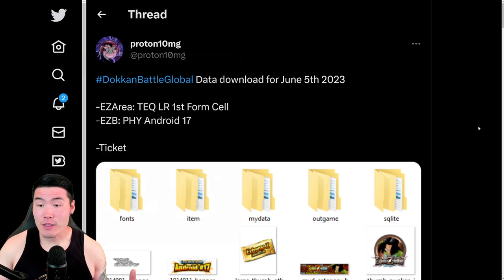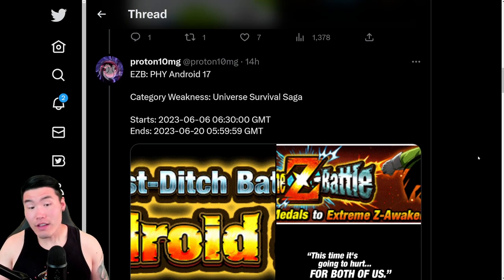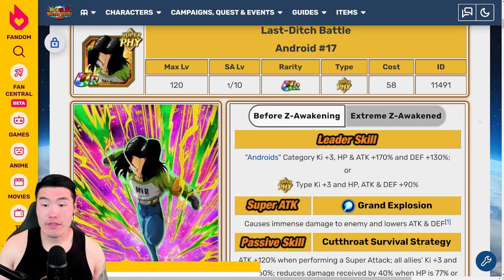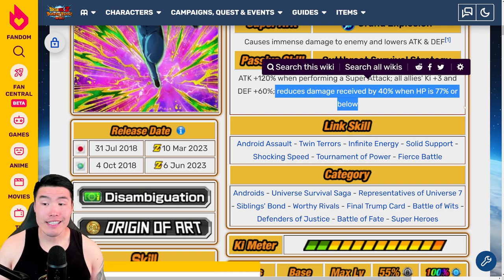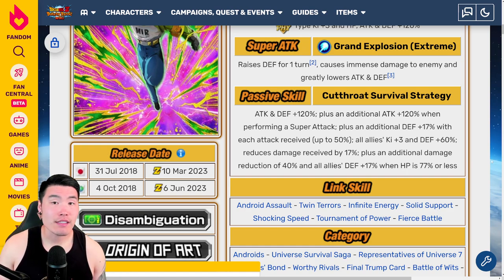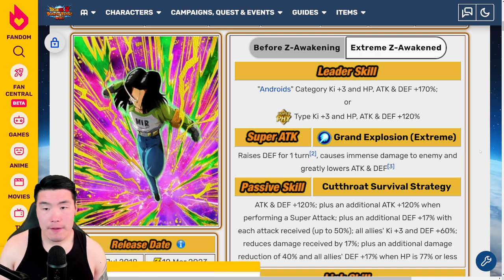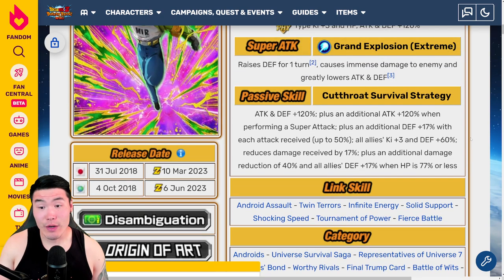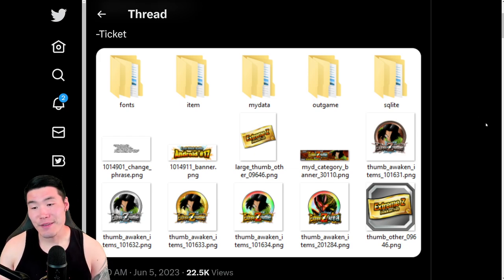GLOBAL DATA DOWNLOAD! PHY Android 17 EZA + LR 1st Form Cell EZA & MORE! (DBZ Dokkan Battle)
Here's EVERYTHING that we got from Global's latest Data Download!